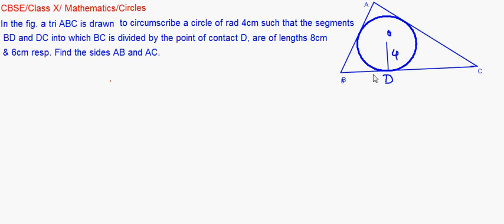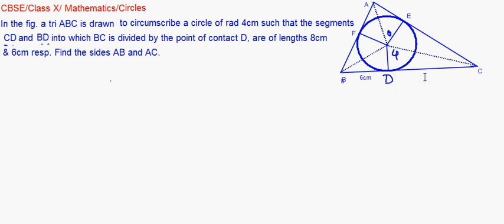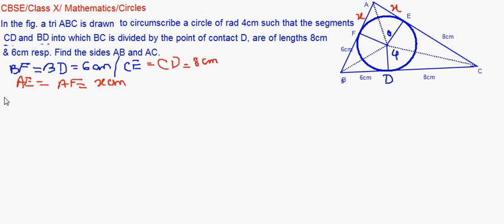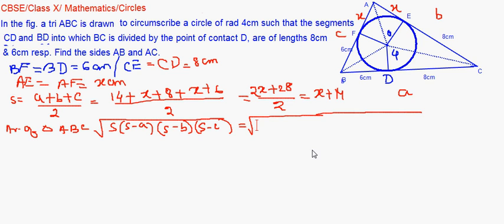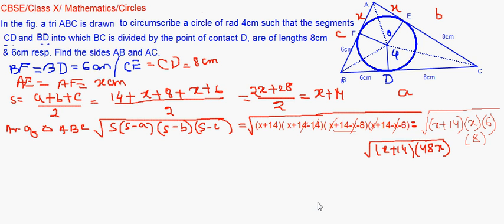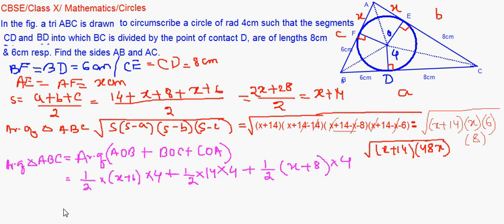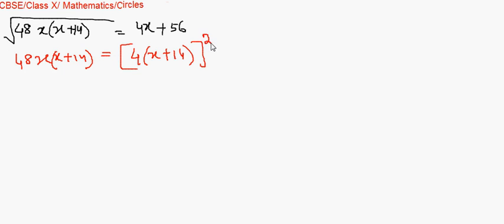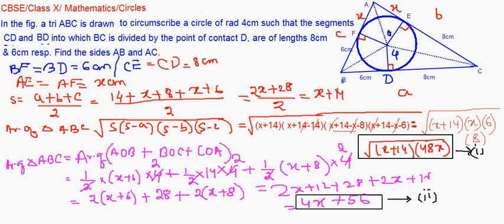eTuitions CBSE X Maths Circle 3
eTuitions.org is serving Students from over 23 Countries with One to One Live Tuitions - To Attend Classes with our Expert Faculties, copy and paste this url in your browser